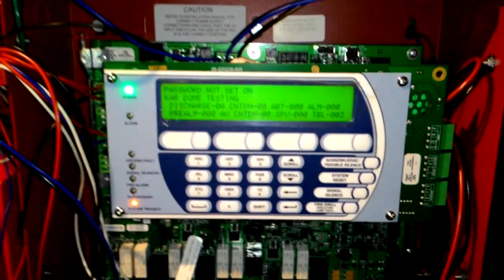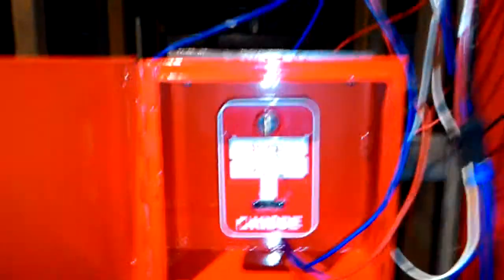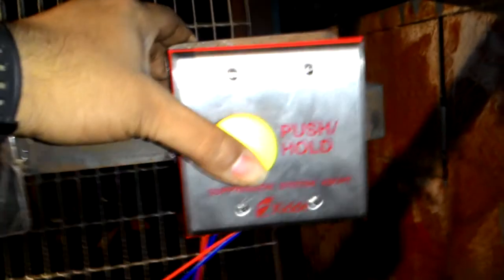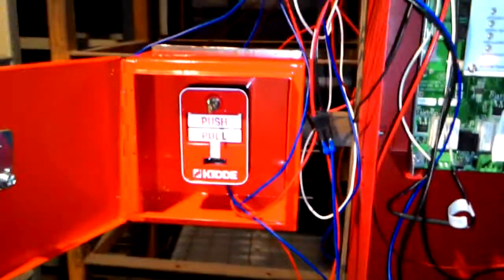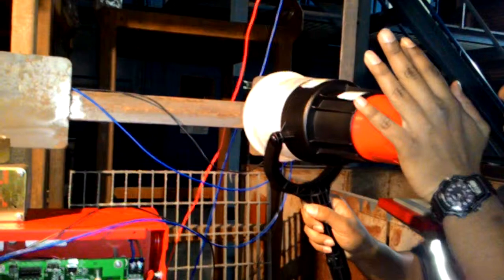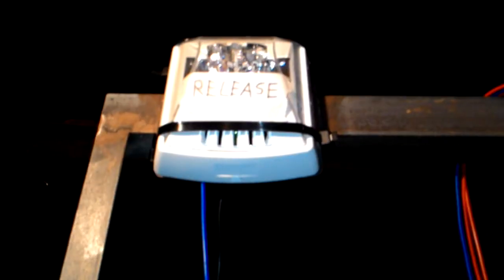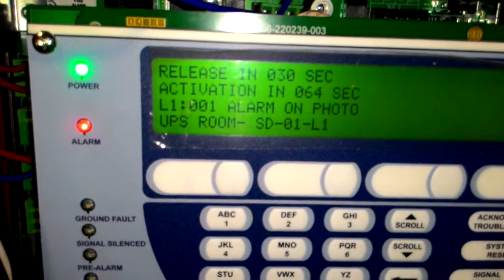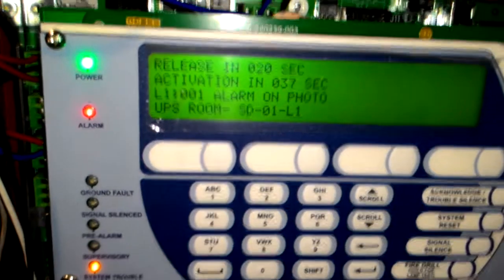KIDDE Aries Netlink - Abort switch - Functionality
KIDDE Aries Netlink Fire detection and FM200 suppression system